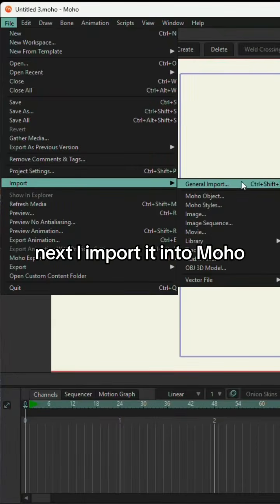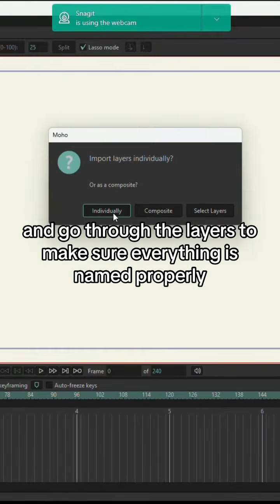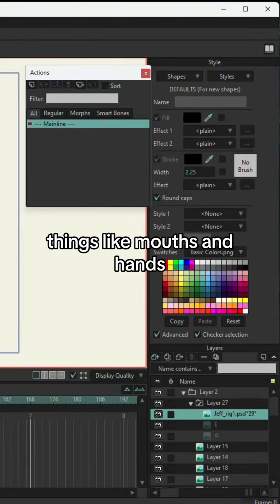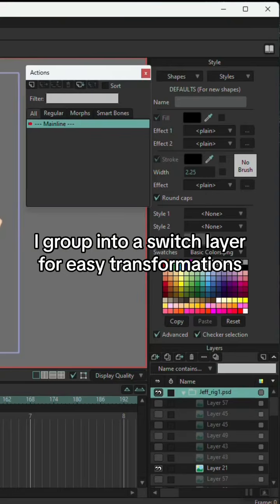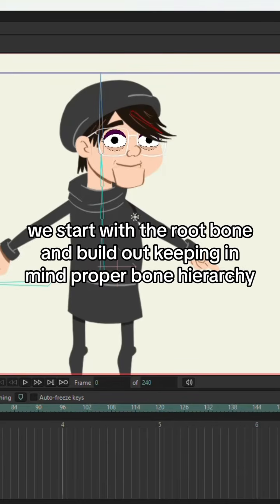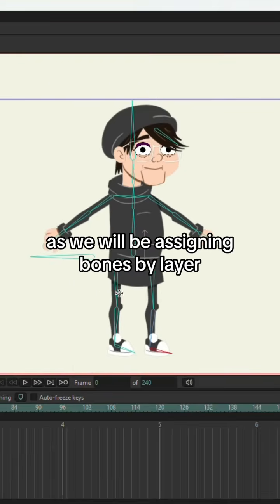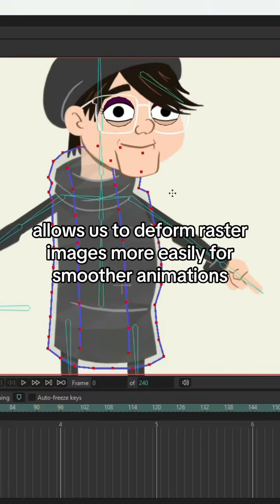How to make an animation rig in Moho